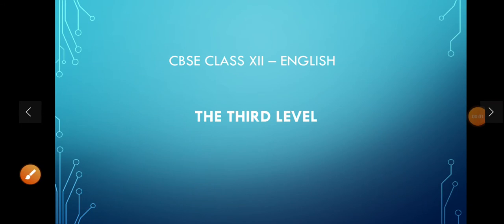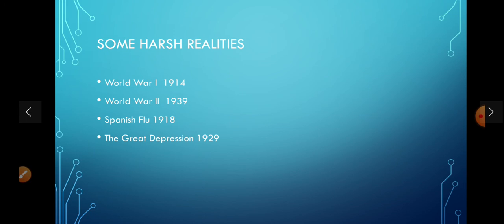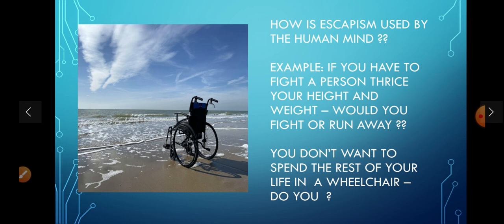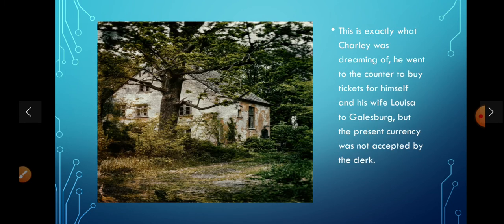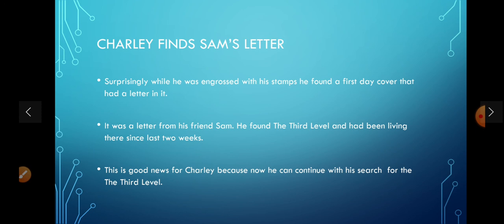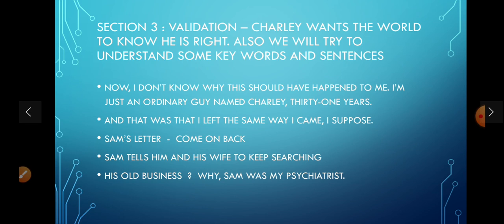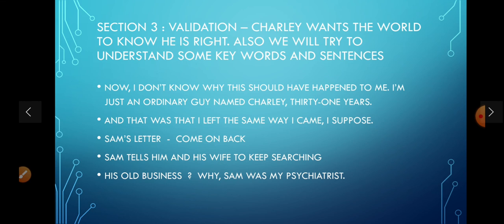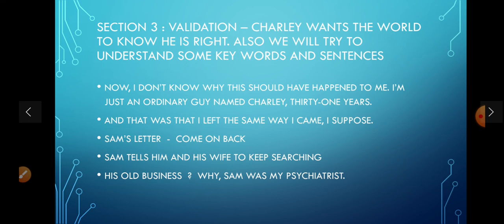thethirdlevel EnglishLiterature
English literature for  igcse/ise/ib
interpretation and analysis of stories and novels,IELTS preparation, motivational videos